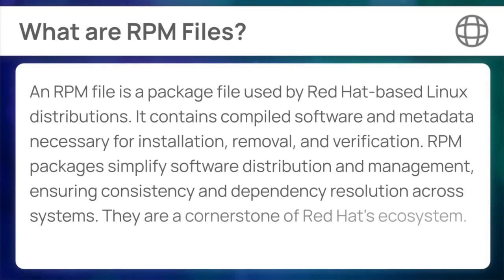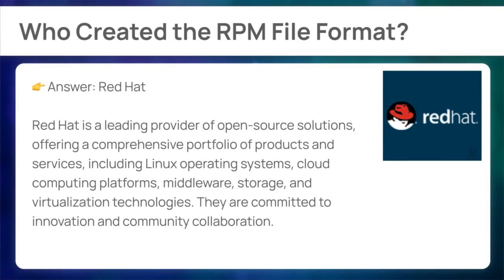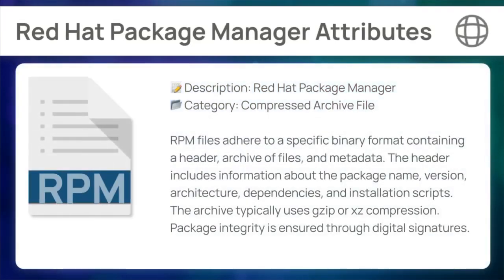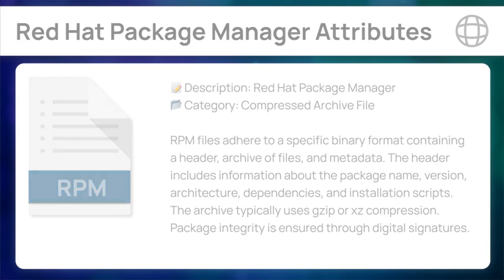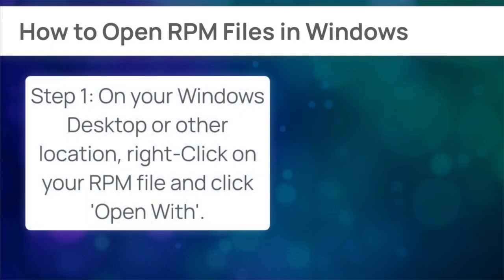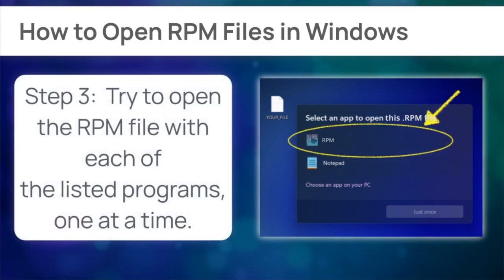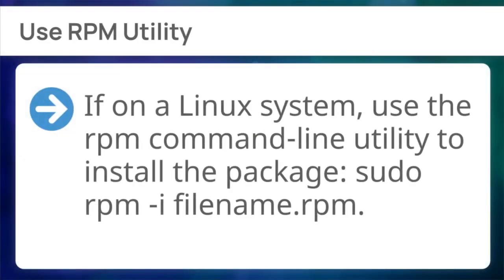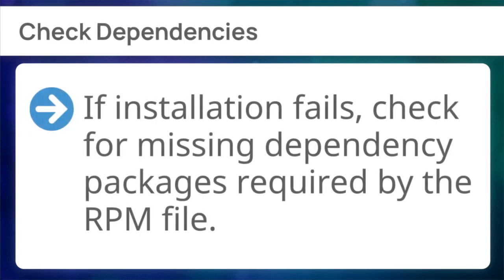How to Install RPM Files (7-Zip or rpm utility)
Windows refusing to open your Red Hat Package Manager format? You’re definitely not the only one! In this short guide, I’ll walk you through how to open, view, and repair any RPM file on Windows — even when your computer doesn’t know what it is.

RPM files adhere to a specific binary format containing a header, archive of files, and metadata. The header includes information about the package name, version, architecture, dependencies, and installation scripts. The archive typically uses gzip or xz compression. Package integrity is ensured through digital signatures.

Get Universal File Viewer (Top Rated): Need a fast solution? File Magic can open RPM files and hundreds of others.

▶ Understanding the RPM Format:

- How to Use Archive Extractor
- Fix Windows problems that keep RPM files from opening
- Match the file with the right RPM Windows software
- Find out what type of data the RPM file holds
- Get a brief history of the RPM file format
- Repair broken or incorrect RPM file associations
- How to Check Dependencies
- How to Use RPM Utility

Best Apps for RPM Files:

RPM (Red Hat)

Red Hat Package Manager (Open Source)

Timestamps:

00:00 - Overview
00:27 - RPM Files: An Overview
00:51 - How the RPM Format Is Structured
01:14 - View RPM Files
01:57 - Common RPM Issues